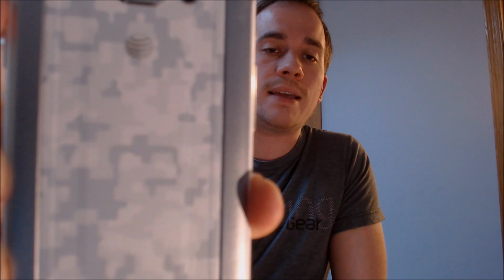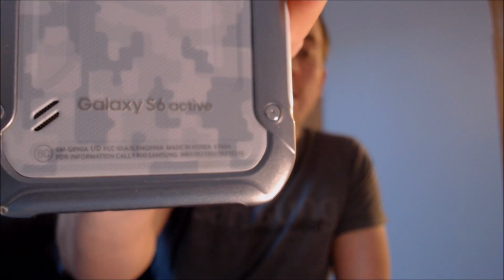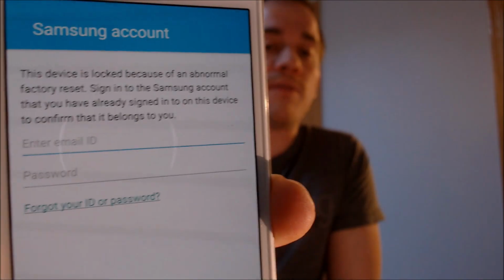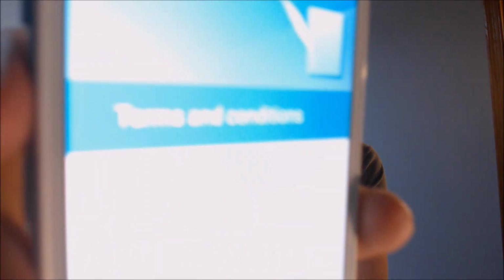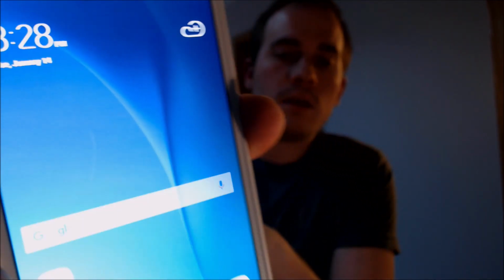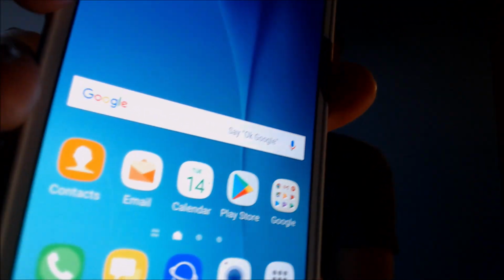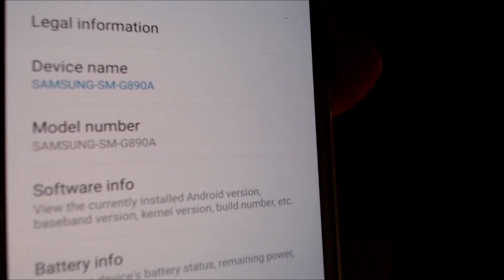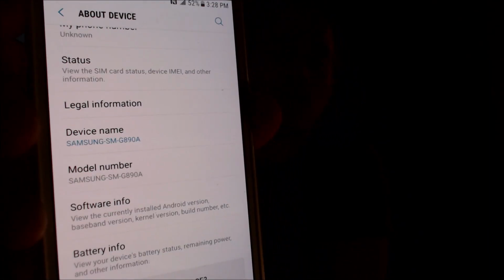Disable Bypass Remove Samsung Reactivation Lock on AT&T Galaxy S6 Active!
Video showing a Samsung account (Reactivation) lock successfully being bypassed/removed on an AT&T Samsung Galaxy S6 Active (SM-G890A). Samsung includes this security feature on many Android devices so that when a device is reset without first removing the Samsung account that's on it, the device is then locked to that account after the reset. This process that we do to the device allows a bypass of the screen that asks for the Samsung account of the previous user.